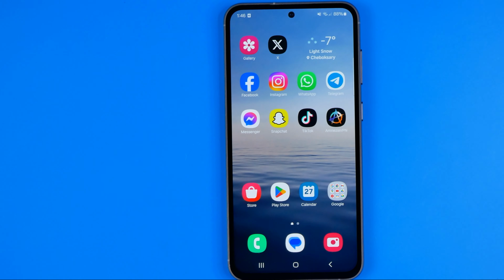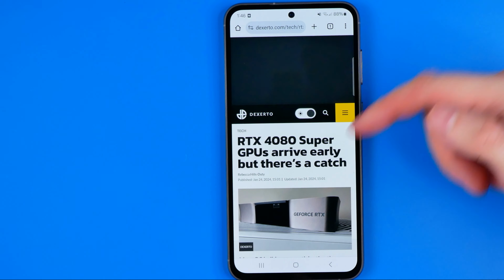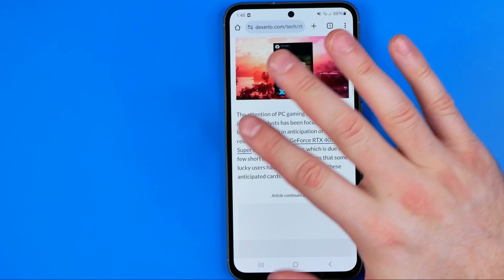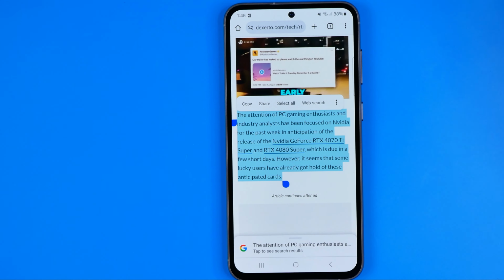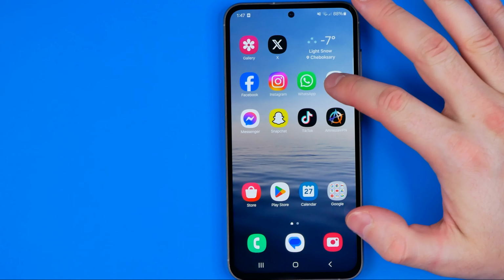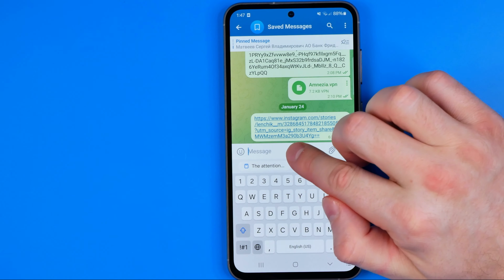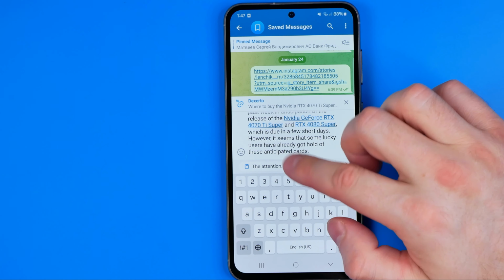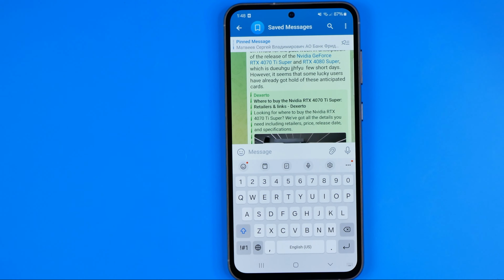How to Copy and Paste Text on Android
If you are looking for a video about how to copy and paste text on android, here it is! In this video I will show you how to copy and paste text on android phone. Be sure to watch the video to the very end. You will learn how to copy and paste on android. That's easy and simple to do from your phone.